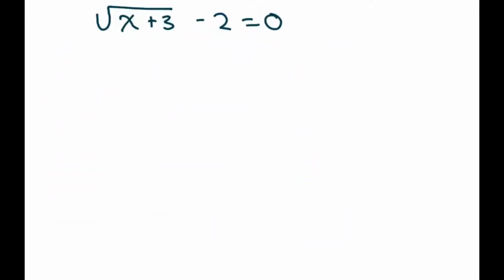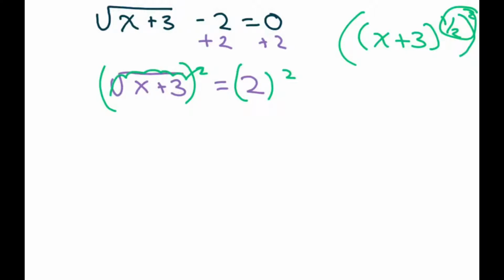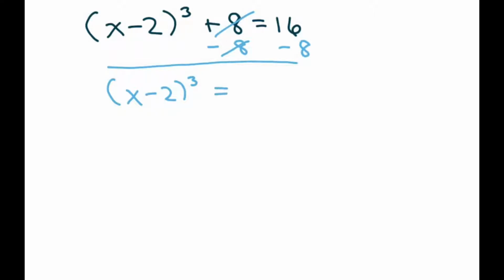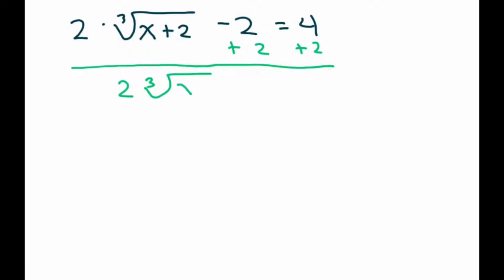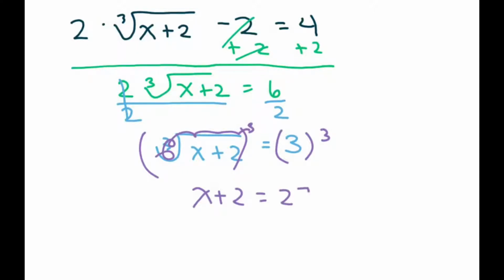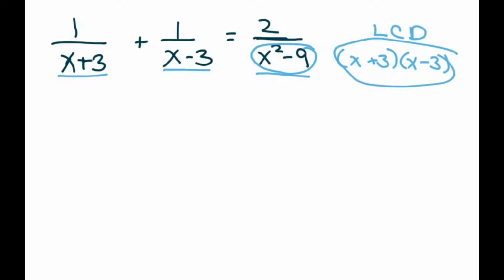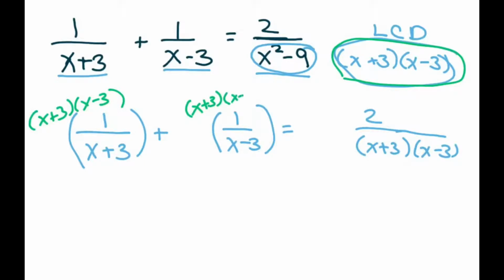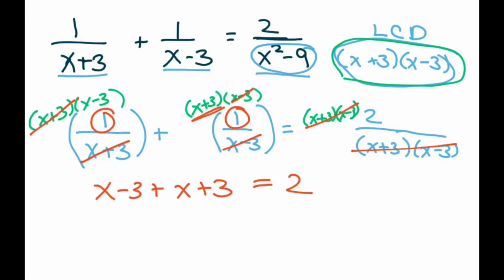How To Solve For x, Square, Cubic And Rational Equations. Examples